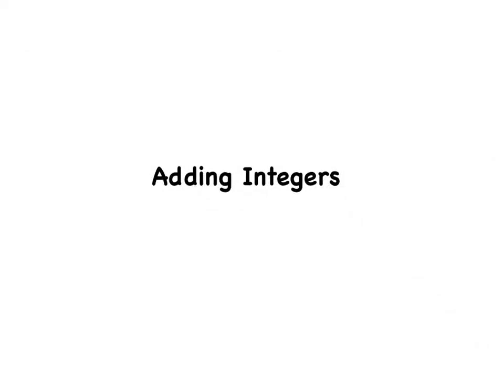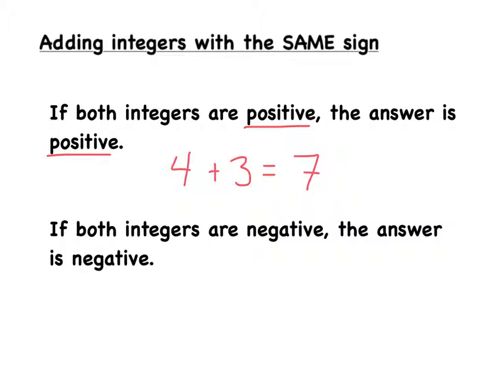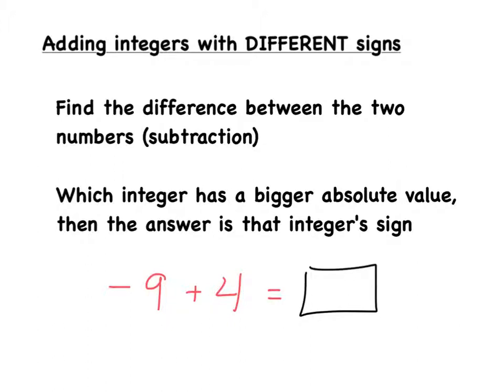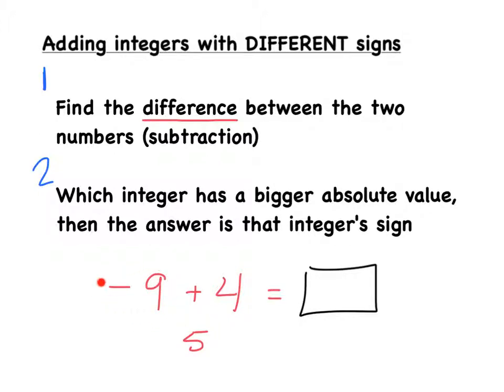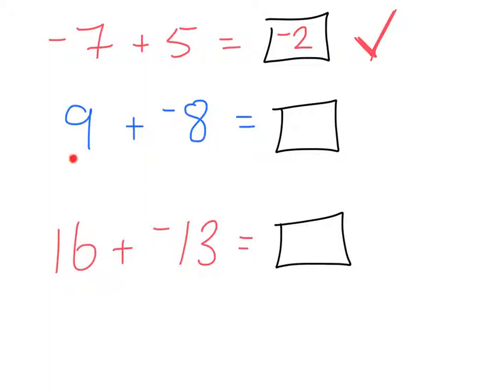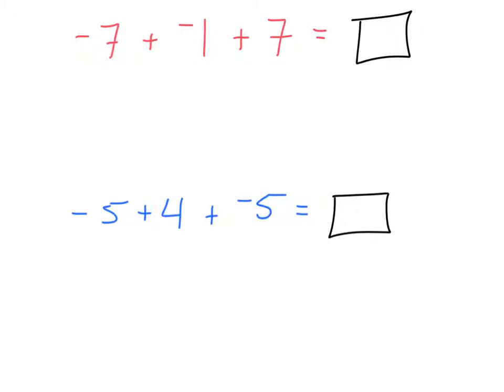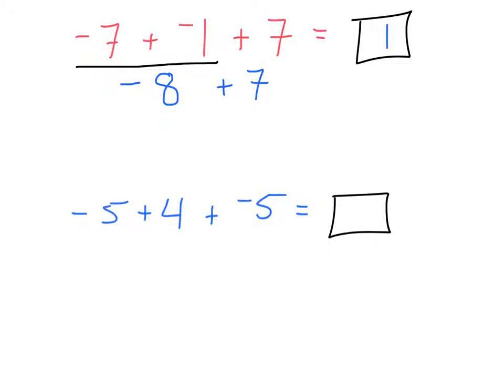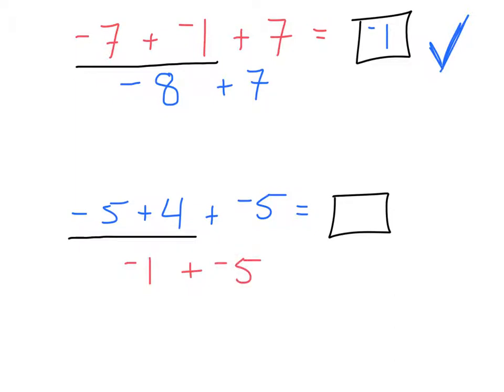7-2-2 Adding Integers